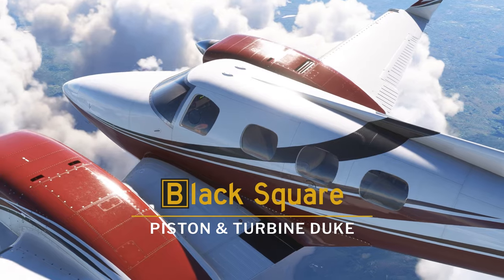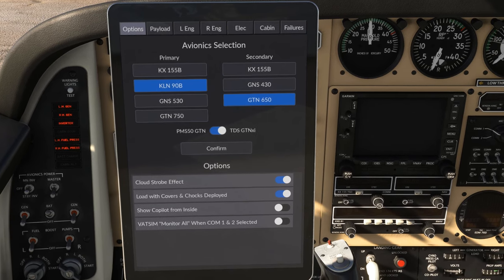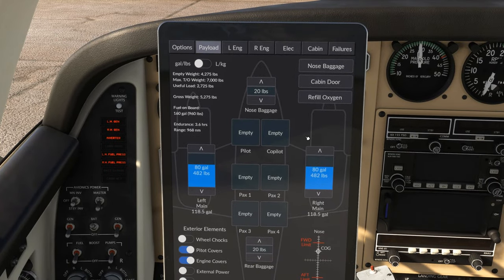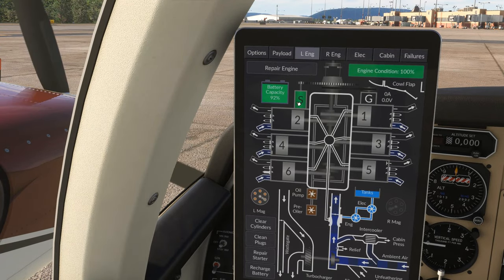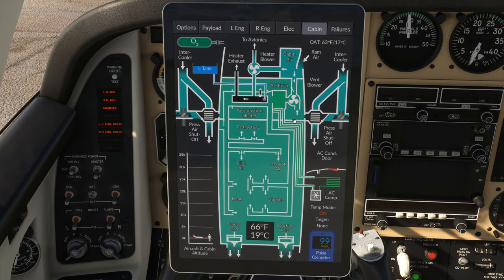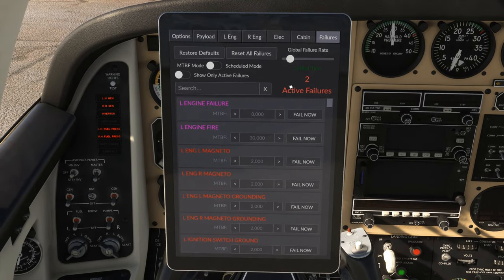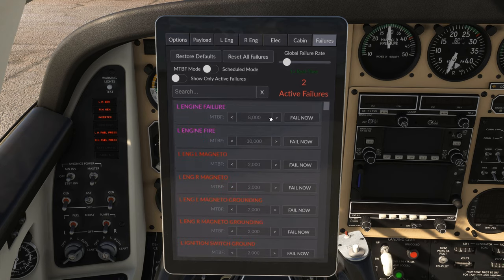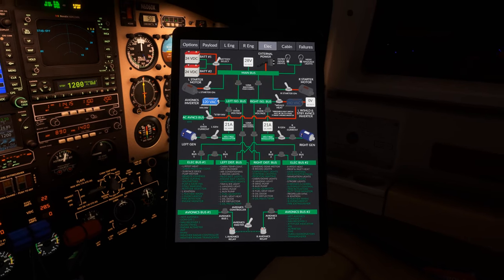Black Square Dukes for MSFS - The Tablet Interface -Just Flight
Here's a short video showing the Tablet Interface, how it works and what you can operate with it.

The Turbine and Piston versions will be released in early April and there will also be a bundle package available on release where you can save money when buying both together.

The Dukes promise to be the most advanced aircraft yet from Black Square, offering a myriad of amazing features that will truly set it apart from the majority of competing MSFS add-ons.  The term Study-level is often misused but certainly not in this case.  You can also download the manuals and a document that outlines the differences between the two versions from those product pages.